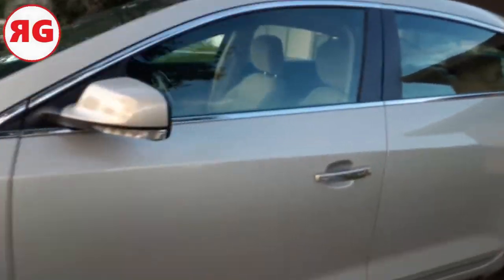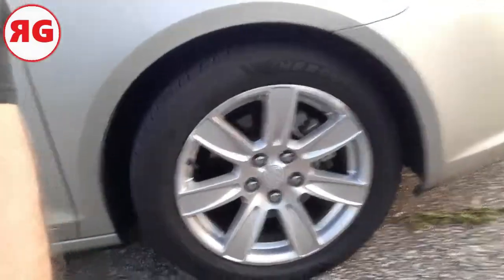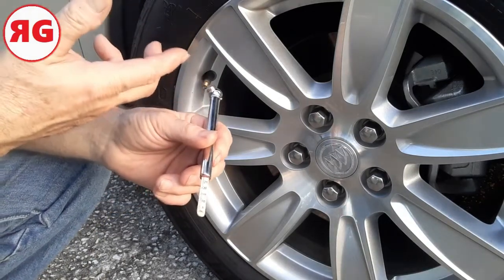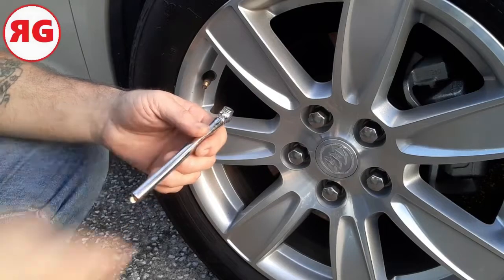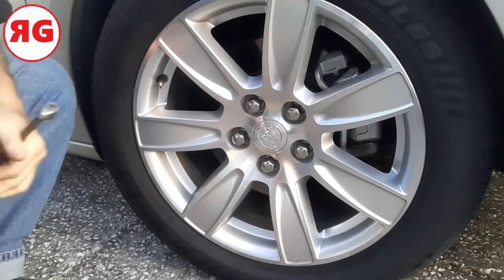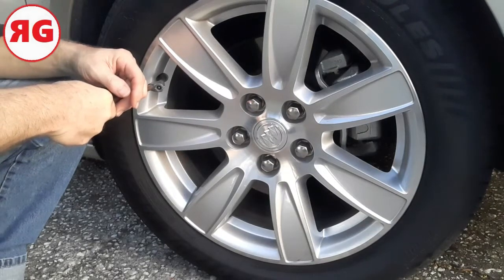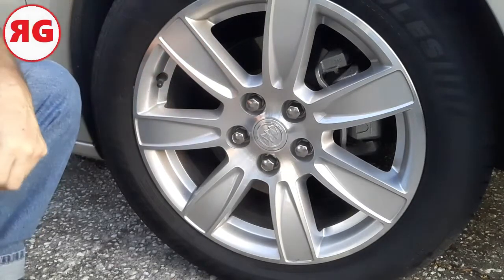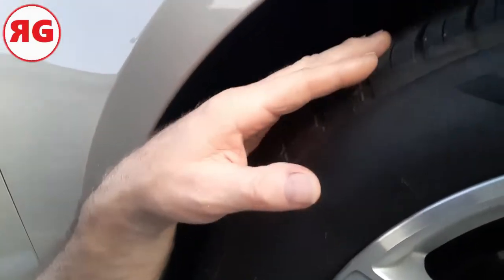Check your tire air pressure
Another car maintenance task that we should know how to do. Apologies for the tiny compressor, and also for the cicadas that seem to serenade me every evening. I didn't mean any disrespect to those who use the digital tire pressure gages, or anything digital. When I was younger I was so into the new tech that was coming out. But one time when I needed it, the lack of a battery let me down, so now I leave those things alone. Different strokes for different folks. Do you Boo.
   I can't make any excuses for my handlebar being so out of form. I am sorry for that but it has been a long day and the humidity in Florida will take the curl right out of your mustache.
   As I expressed in the video, please tell me of something that a regular guy needs to know, that maybe no one was there to teach them. No shame and no judgement. I may even mention you by name if you'd like.
   I hope I am able to enlighten you and maybe show you a different way of looking at something. There are times then a different viewpoint will make a solution easier to arrive at.
   The tire pressure gage that I use can be found at most convenience stores, gas stations, walmart or any store that sells car stuff. they used to be less than $1 but are still inexpensive. shouldn't be more than $2. I think even the dollar tree may have them.